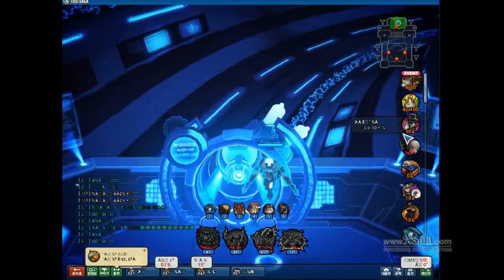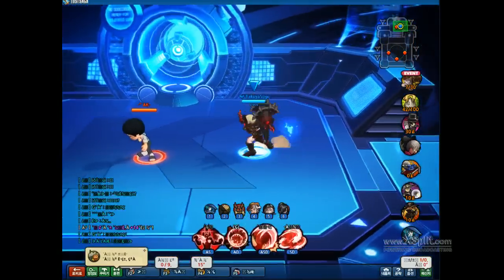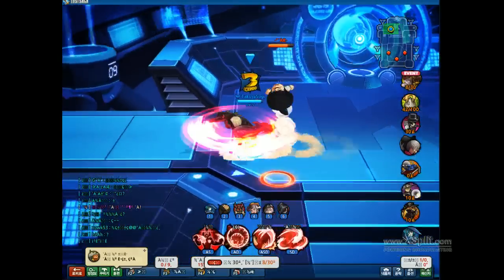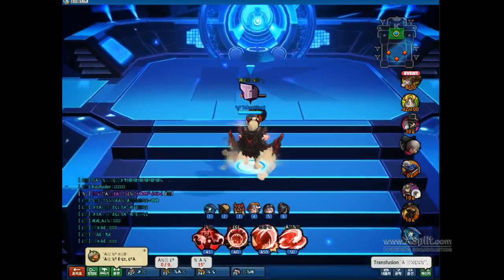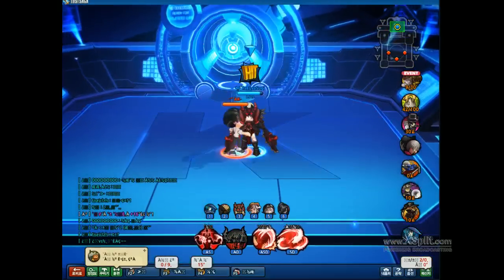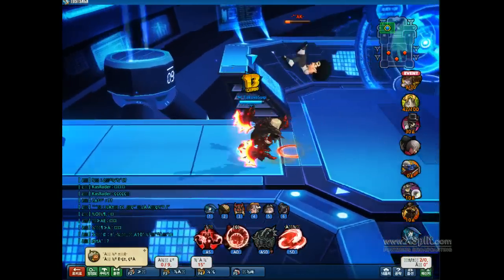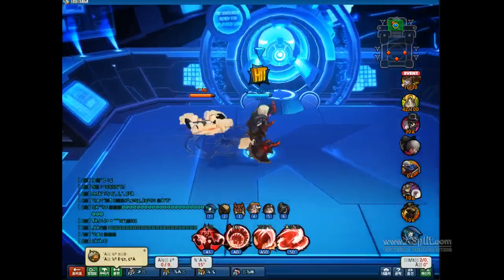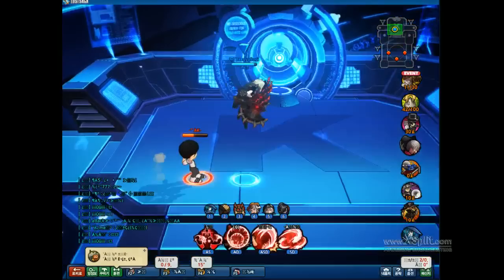Korean Lost Saga Barbarian First Look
A brief rundown of Barbarian

Things Missed: There's another activation to barbarians weapon skill where you can do a spin that can knock back quickly for an easy edge instead of launch.